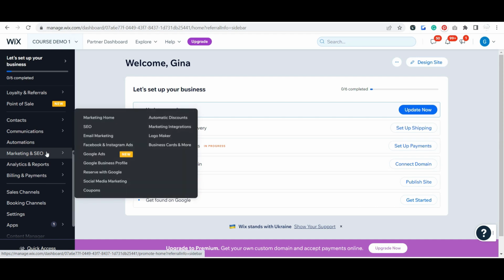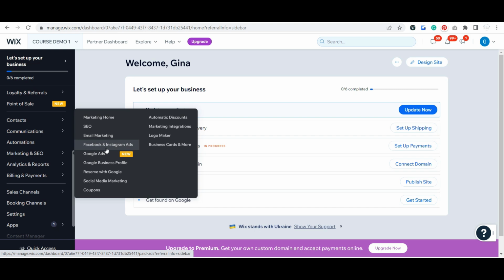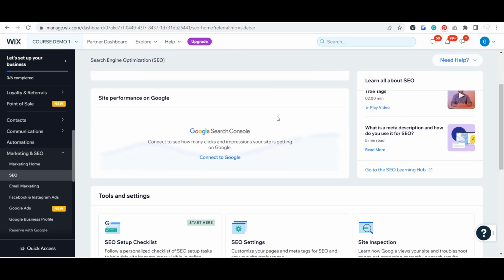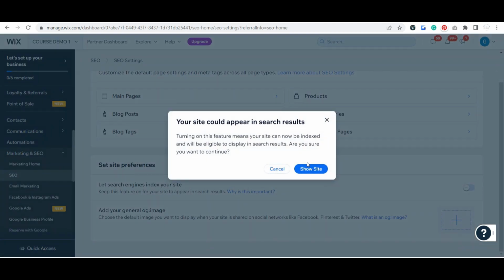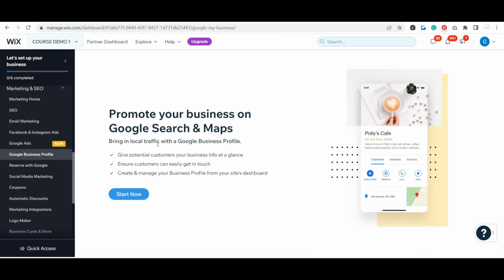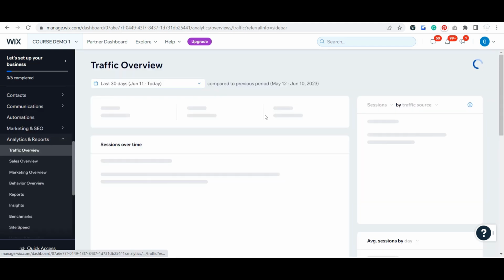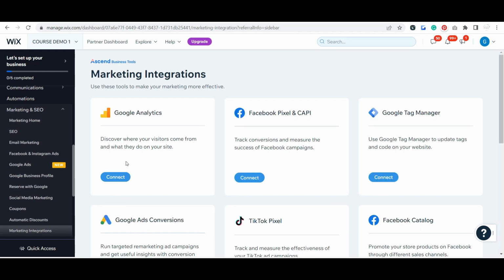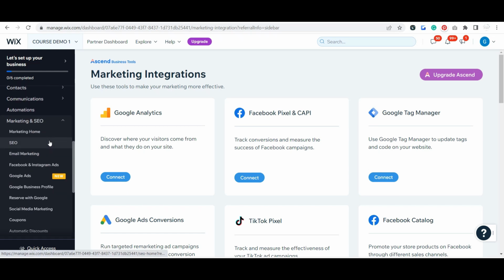Wix Website SEO and Analytics | Step-by-Step Tutorial for Beginners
Welcome to our step-by-step tutorial on managing SEO and Analytics in Wix! In this video, we'll guide you through the process of optimizing your website for search engines and tracking its performance with analytics, perfect for beginners looking to enhance their online presence. We'll cover everything you need to know to effectively improve your website's visibility and understand your audience using Wix's powerful tools.

Whether you're new to Wix or looking to boost your site's SEO and analyze its performance, this tutorial will provide you with the knowledge to make the most out of Wix's SEO and analytics features. Learn how to set up SEO basics, use advanced SEO tools, and interpret your website's analytics to make informed decisions.